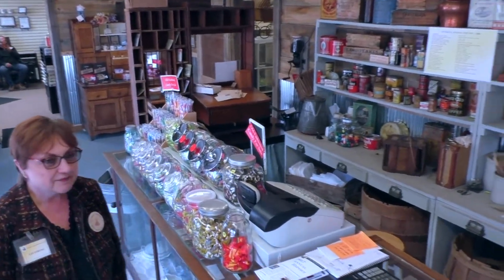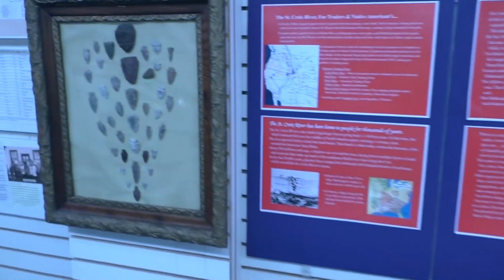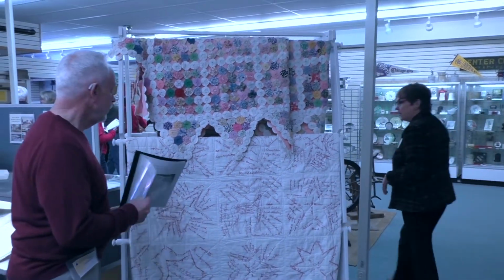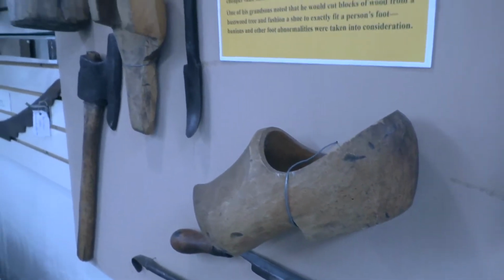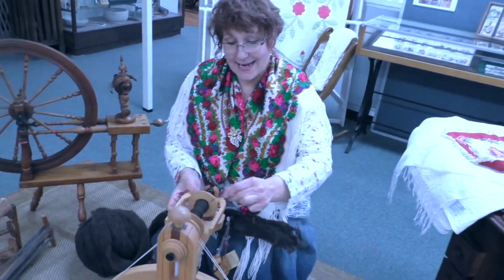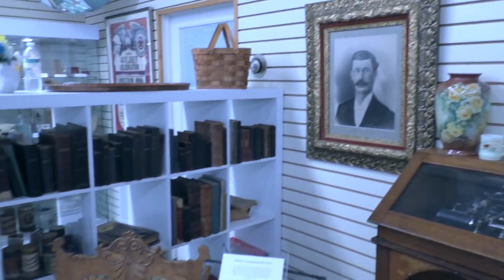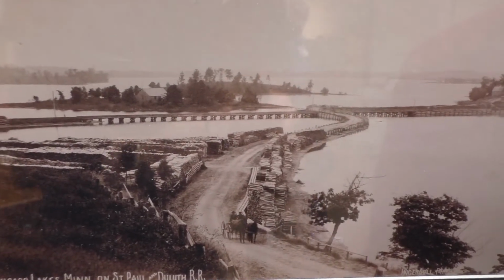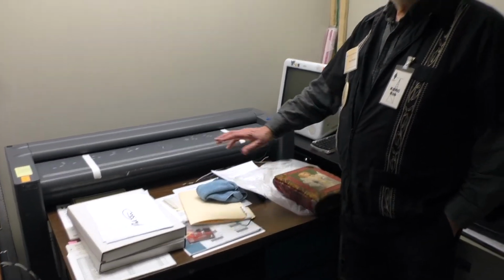Chisago County History Center Grand Opening (HD)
Tour the new Chisago County History Center during their Grand Opening celebration. Learn about some of our collections, research materials, and technology that will help you discover your family history.